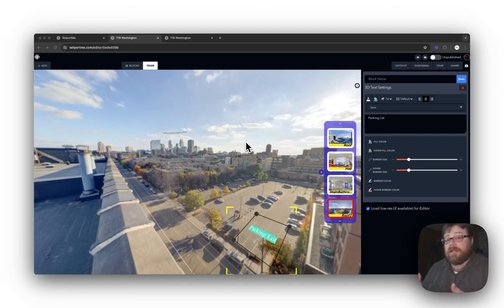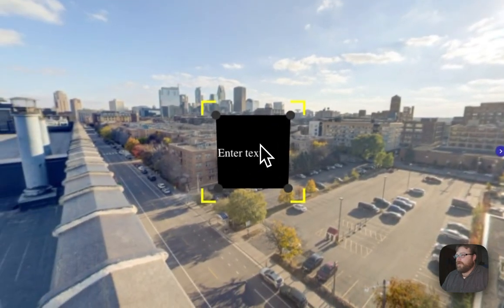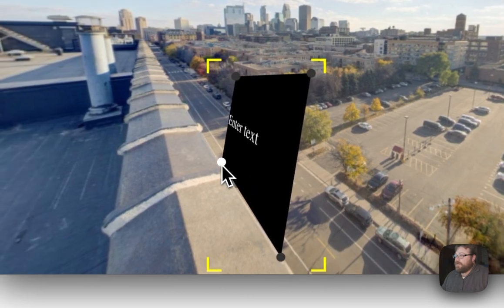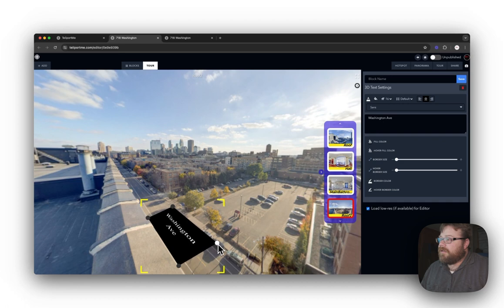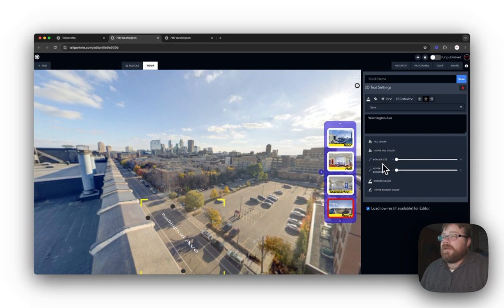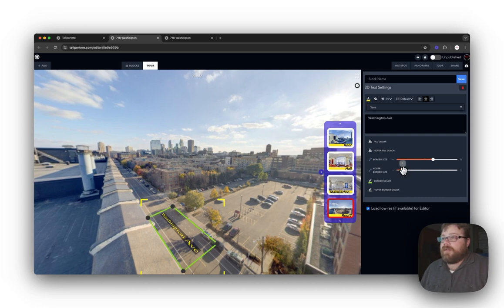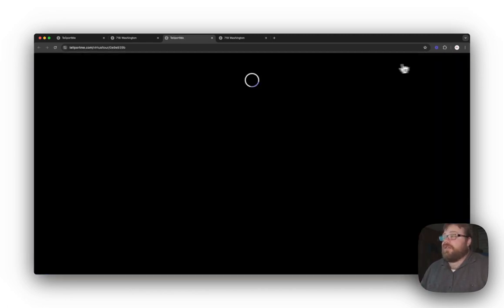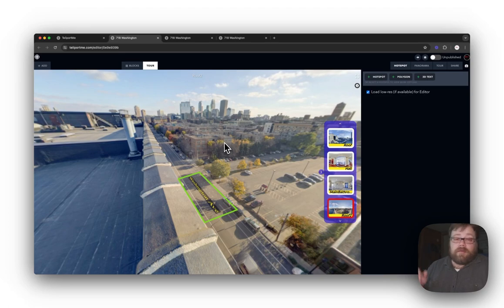Add 3Dtext to your Virtual Tour